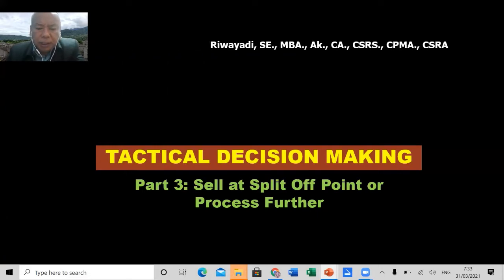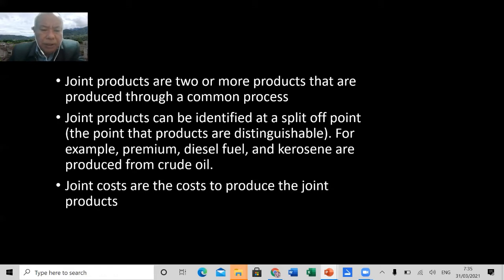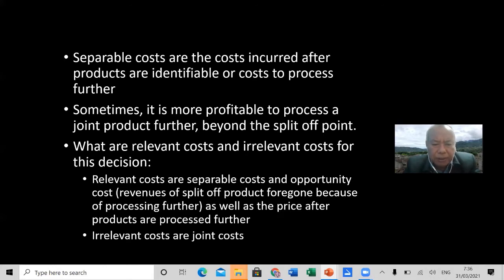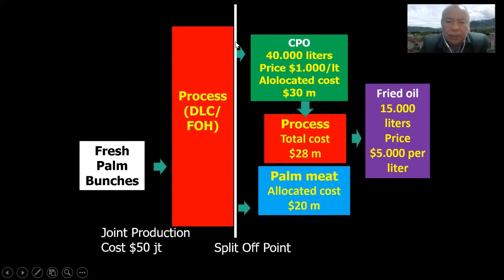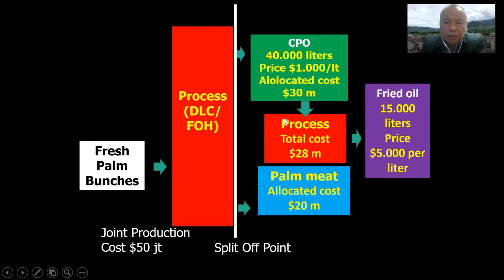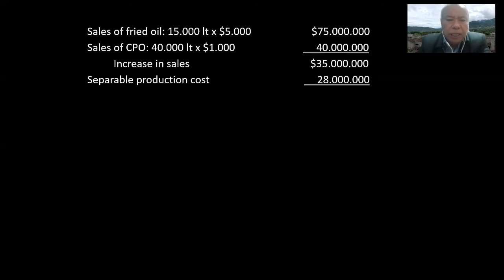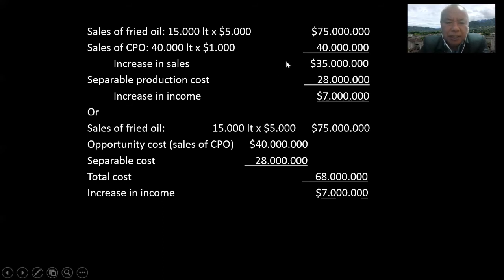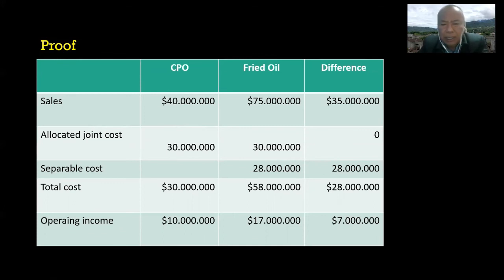Tactical Decision Making - Part 4: Sell at split off point or process further Decision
This video discusses Sell at Split of Point or Process Further Decision. Tactical Decision Making - Part 1: Make or Buy Decision, Part II: Keep or Drop Decision, and Part III: Special Order Decision